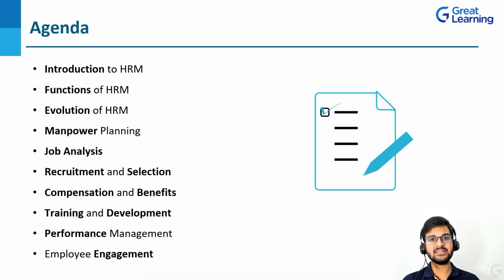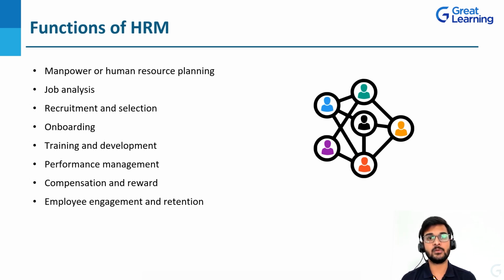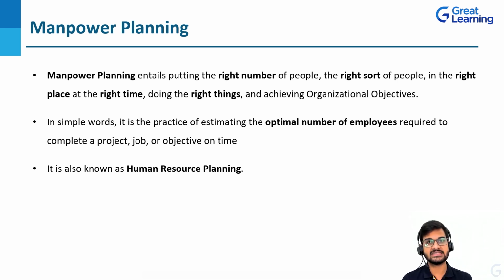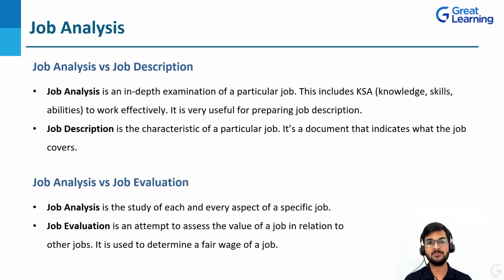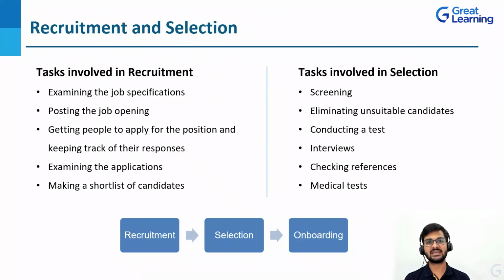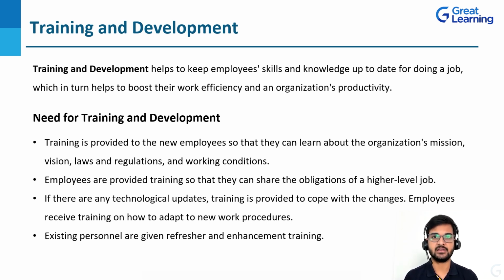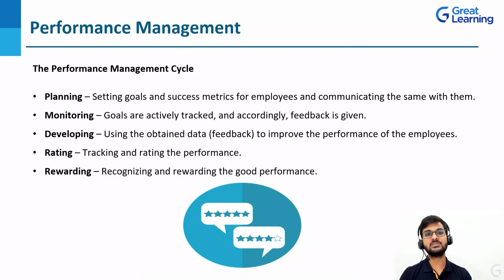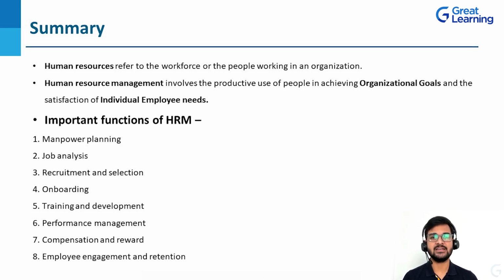Human Resource Management | Functions of HRM | Manpower Planning | Great Learning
Looking for a career upgrade & a better salary? We can help, Choose from our no 1 ranked top programmes. 25k+ career transitions with 400 + top corporate companies. Exclusive for working professionals

Get your free certificate of completion for the Human Resource Management course, Register Now

Human resource management ensures the right quality and quantity of personnel in the workplace. It also creates opportunities to facilitate and motivate individuals and groups of employees to grow and advance their careers. This course covers all the crucial functions of Human Resource Management: Manpower Planning, Job Analysis, Recruitment and Selection, Compensation and Benefits, Performance Management and, Employee Engagement. This course will help you understand how to manage human resources and increase productivity at an organizational level.

00:00:00 - Introduction and Agenda
00:04:58 - Introduction to HRM
00:10:40 - Functions of HRM
00:15:11 - Evolution of HRM
00:18:50 - Manpower Planning
00:27:17 - Job Analysis
00:34:24 - Recruitment and Selection
00:41:10 - Compensation and Benefits
00:48:56 - Training and Development
00:56:44 - Performance Management
01:02:28 - Employee Engagement
01:05:48 - Summary

Visit Great Learning Academy, to get access to 300+ free courses with 1000+ hours of content on Data Science, Data Analytics, Artificial Intelligence, Big Data, Cloud, Management, Cybersecurity, Software Development and many more. These are supplemented with free projects, assignments, datasets, quizzes. You can earn a certificate of completion at the end of the course for free.